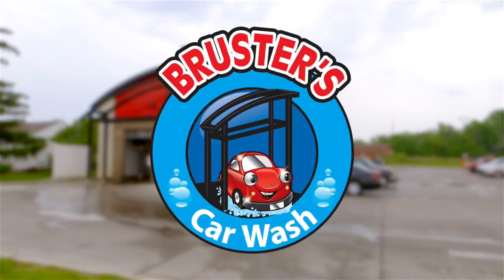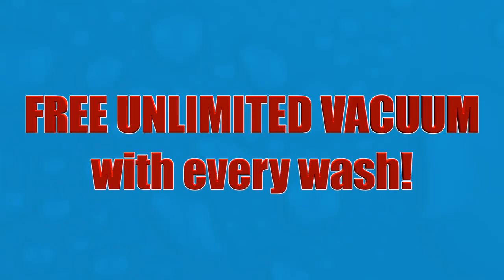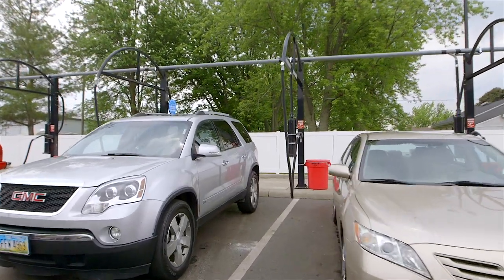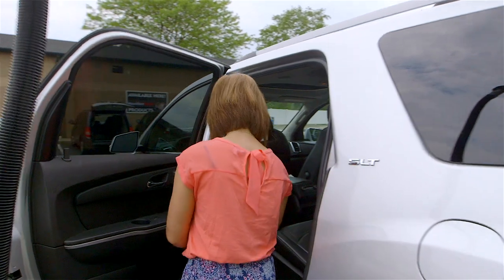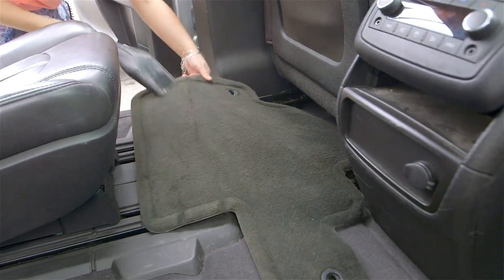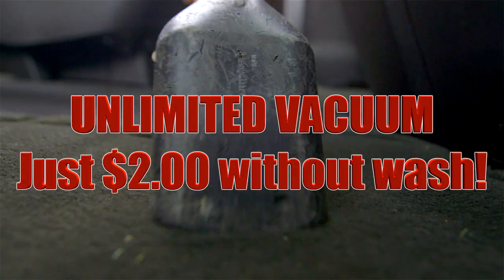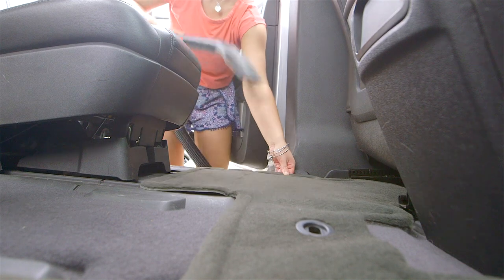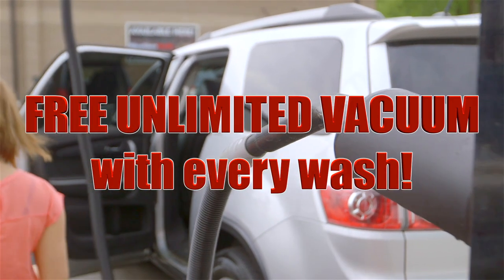BRUSTERS Vacuum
Don’t stop at your exterior, clean the inside for free!
Any time you purchase a car wash at Bruster's, you’ll have access to unlimited free vacuums! Not only will your exterior shine, keep your interior looking as clean as the day you got your car.

Our unlimited vacuums are available at our Express locations on Eastown Road and Bellefontaine Avenue location in Allen County and coming soon to our newest location in Middletown, Ohio. Our vacuums and all hoses are cleaned daily to provide maximum use for our customers.

Why would you pay extra to vacuum?

Come to any Bruster's Express Car Wash in Lima, Ohio and receive FREE unlimited vacuums with the purchase of every car wash! It doesn’t get much better than that.

Want to vacuum without a wash?

It’s just $2.00 for an unlimited vacuum without the purchase of a wash.